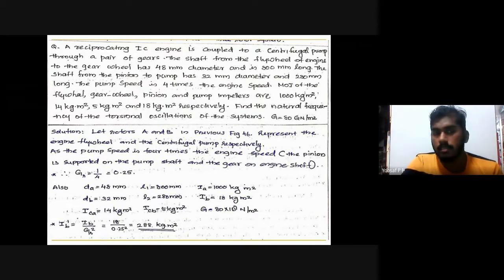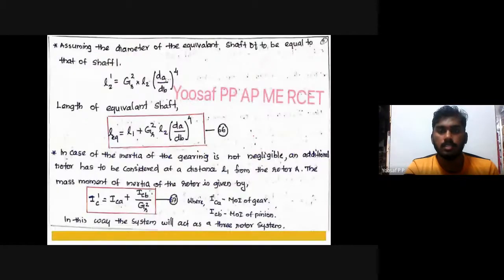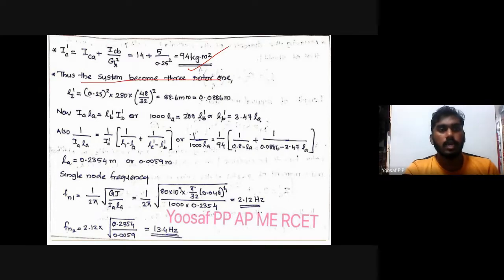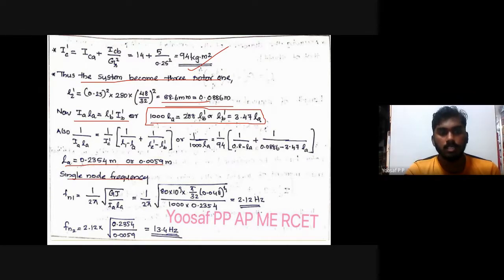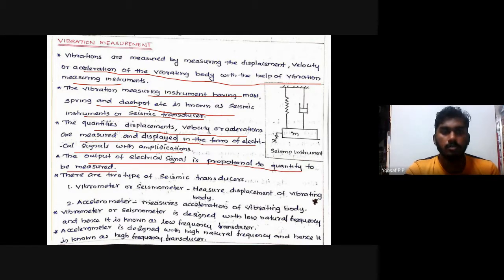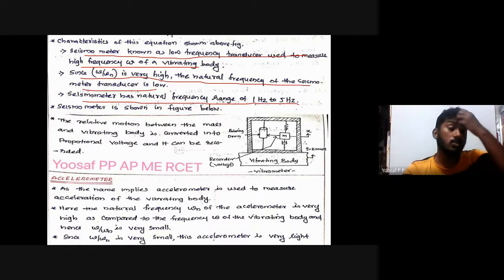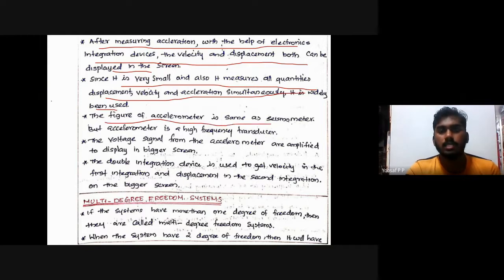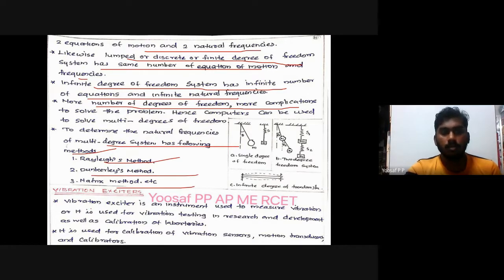ME 304 DYNAMICS OF MACHINERY MODULE 6 VIBRATION MEASURING INSTRUMENT